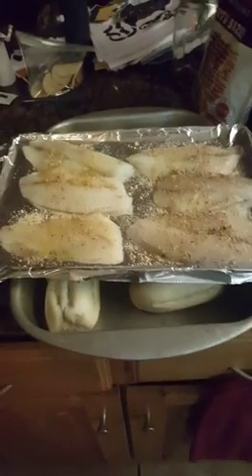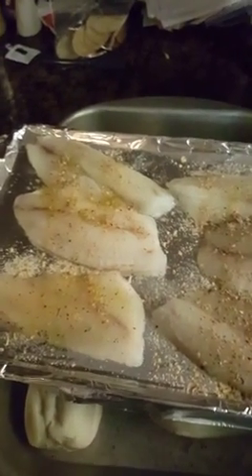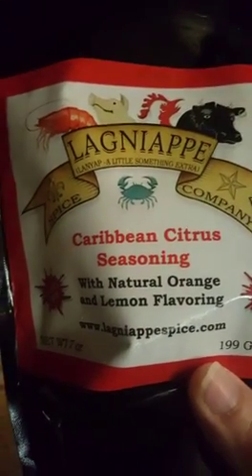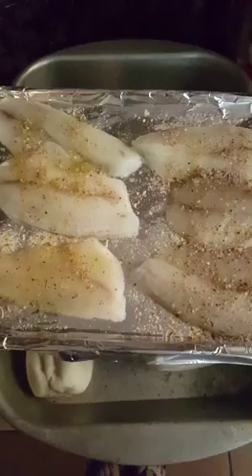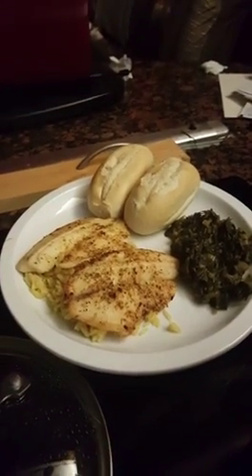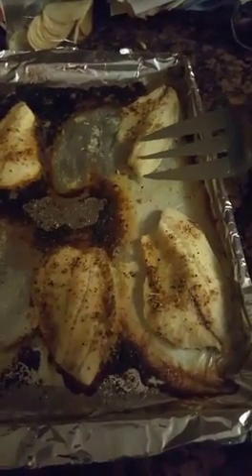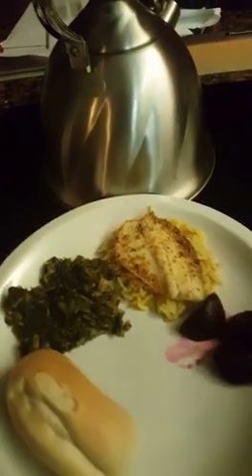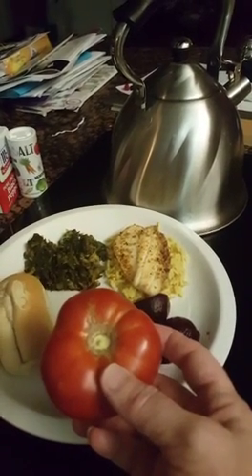dollar tree dinner tilapia and rice pilaf